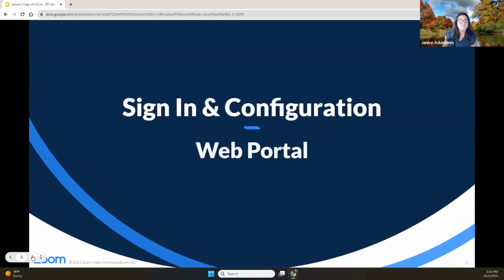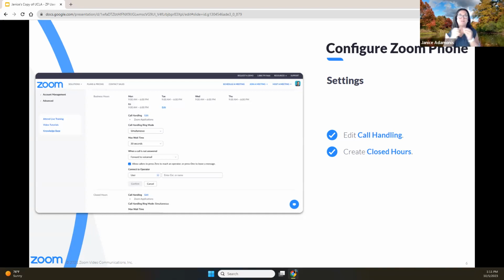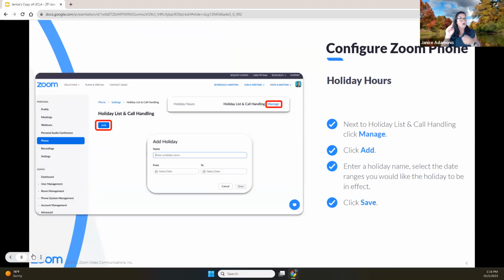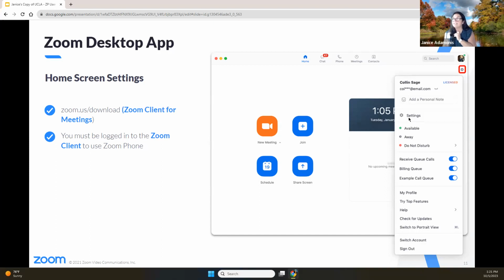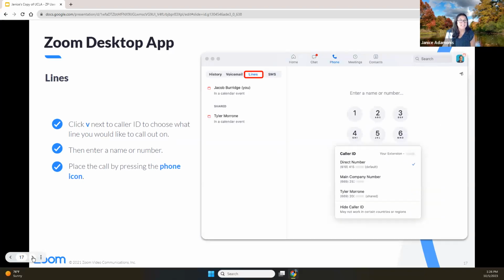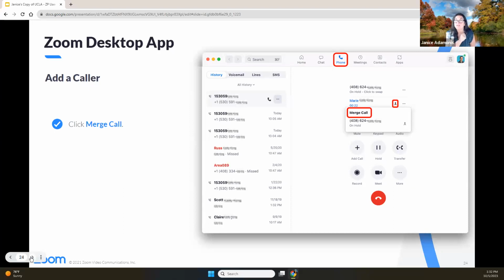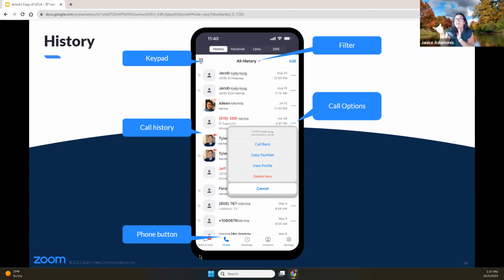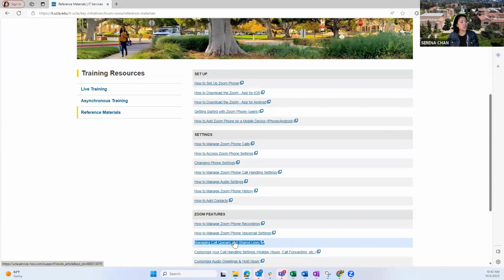Bruin Voice Zoom Phone Training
This Bruin Voice Learn at Lunch session provides an overview of Bruin Voice, information about the benefits and scope of the project, sign-in and Configuration information for the Web Portal, using the  Zoom phone desktop client and mobile app, and training resources and Support.

Bruin Voice Overview, Benefits & Scope (0:00)
Sign-in and Configuration: Web Portal (1:03)
Using Zoom Phone: Desktop Client (14:38)
Zoom Mobile App (30:49)
Training Resources & Support (34:35)